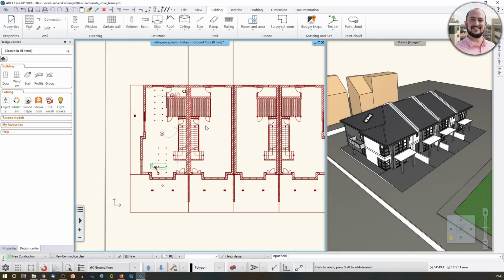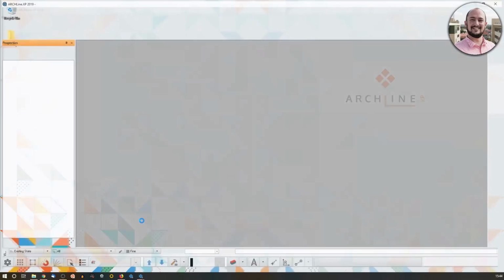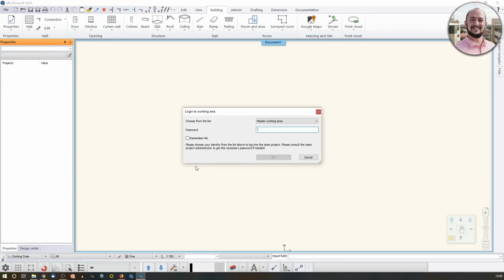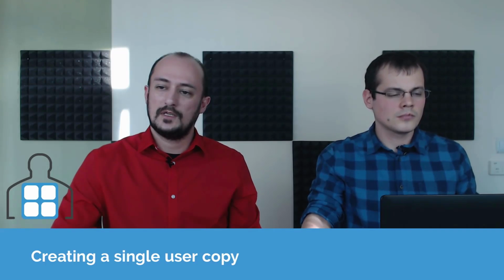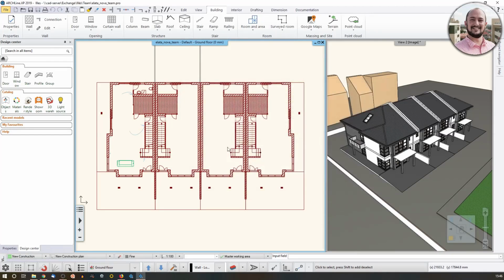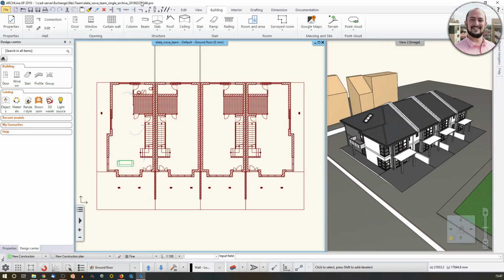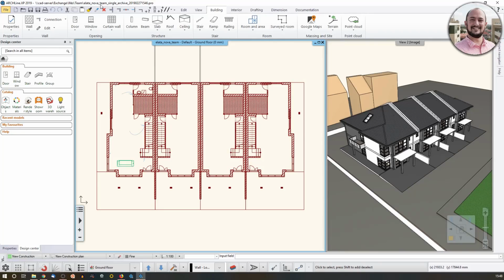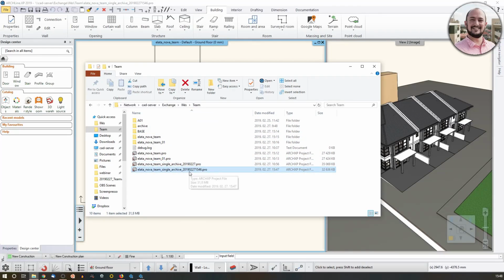Creating a single user copy - ARCHLine.XP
From team project can be generated single-user copy, this way the completed team work can be saved under one project file for archiving purposes at certain intervals. Team members can continue working on the team project while the administrator stores so-called snapshots.